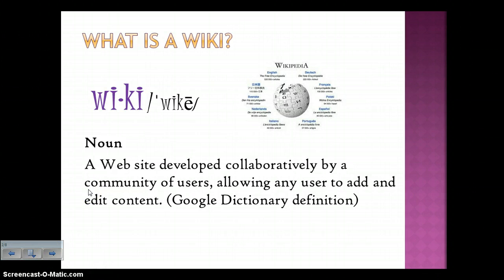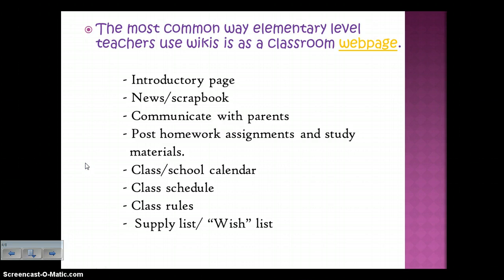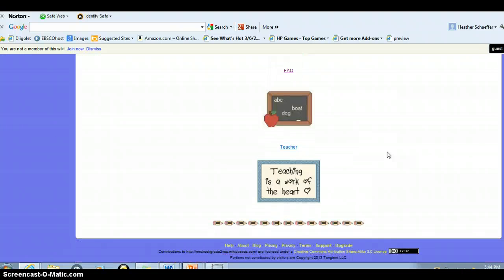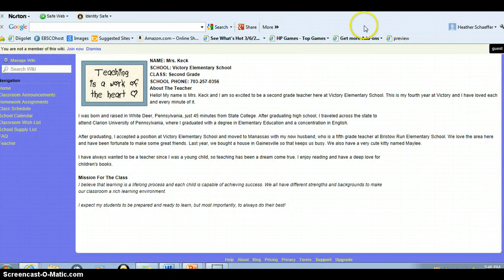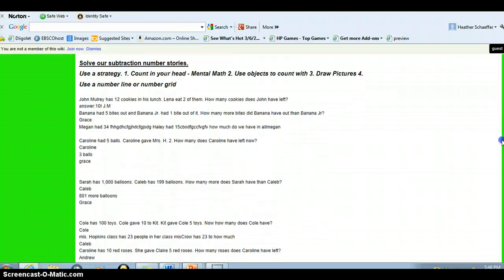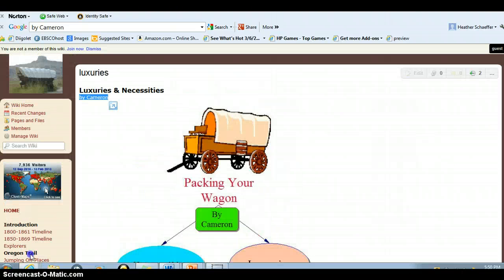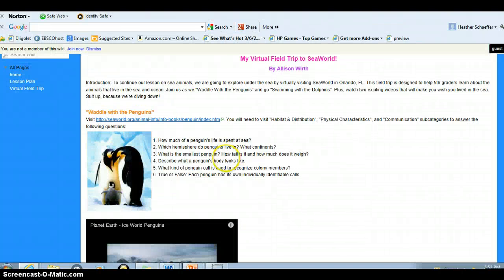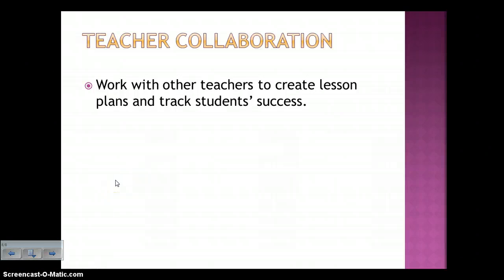Using Wikis in Elementary Classrooms